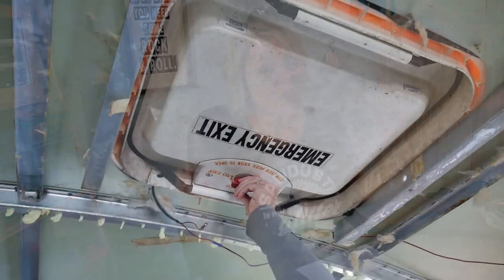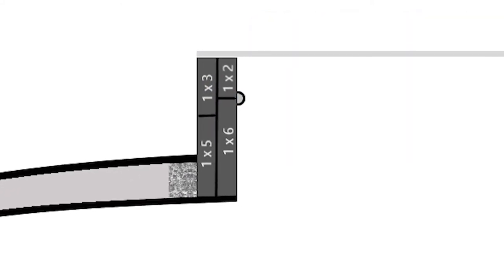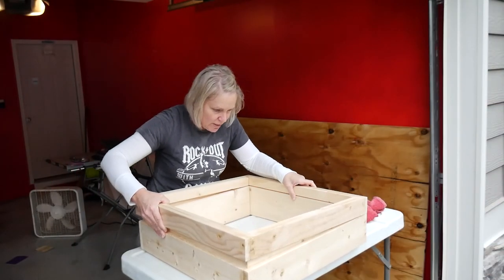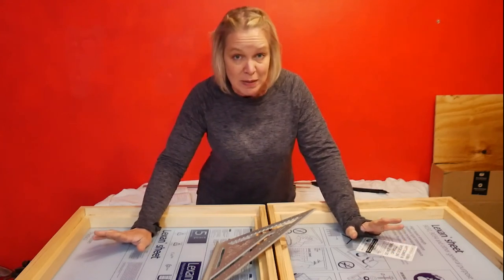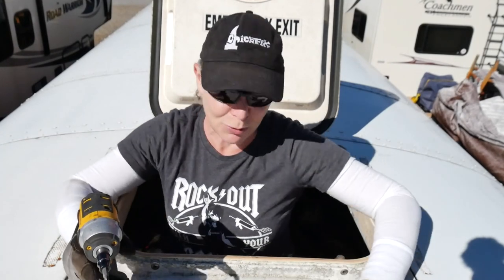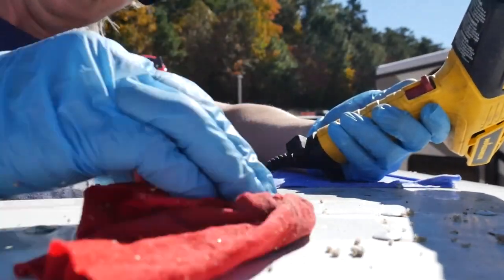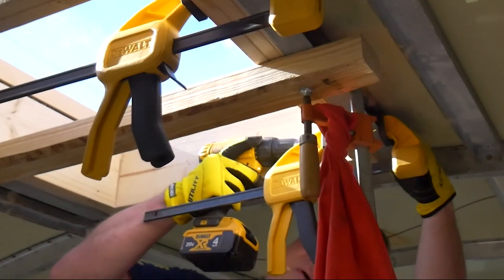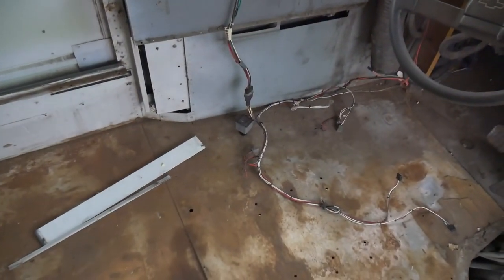School Bus to Tiny Home Conversion, ep. 5: From Emergency Hatches to Skylights!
One of the big changes we wanted to make for our skoolie was to replace the emergency escape hatches with skylights, and we made it happen! It's a bonus that these will open up, allowing us access to the roof from the inside of the bus.

Helpful tools:
Digital Angle-izer
Dewalt Wood Clamps
Wagner Heat Gun
Wire Wheel Attachments
Dewalt Metal Shears Attachment

Most of the materials featured can be purchased at your local home improvement store, but a few might need to be ordered:
Total Boat Halcyon Marine Varnish
ProFlex RV Sealant
Dicor Lap Sealant
Polycarbonate Lexan 1/4 inch thick, 24" x 48"
3M Gasket Adhesive